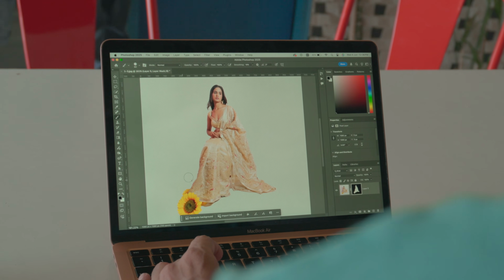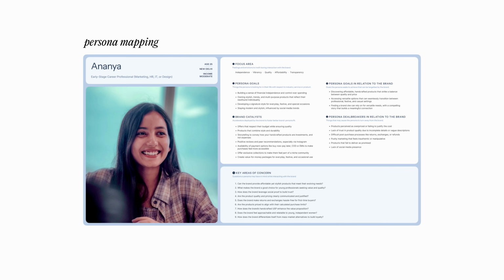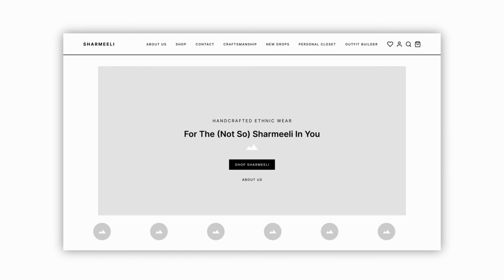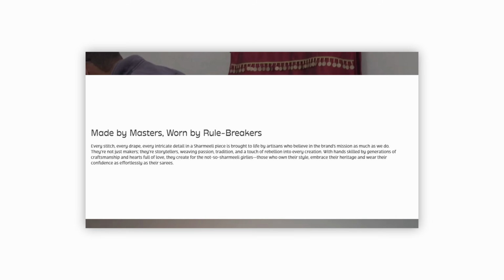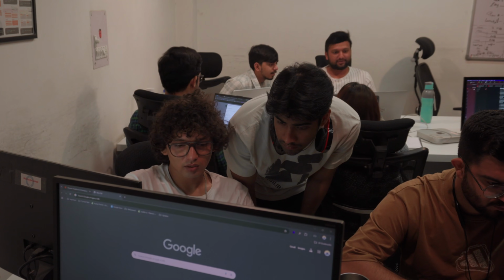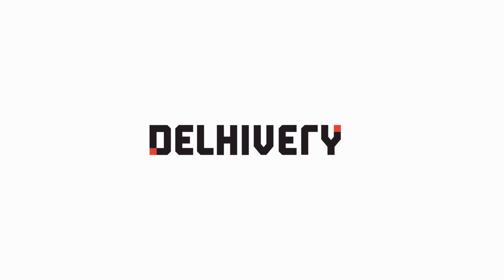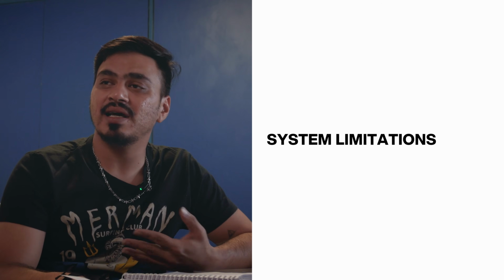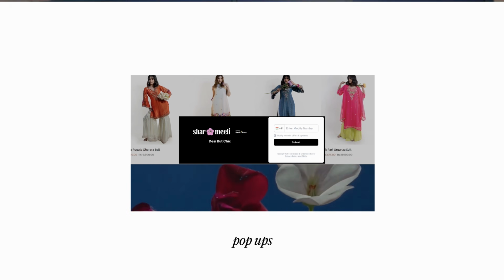Process To Build High Converting E-commerce Website || Building an Indian D2C Brand || Episode 8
Building an Ecommerce Website that stands out is hard! Your website is your brand’s storefront - it needs to convey your brand ethos, look good and provide a great buying experience.
Sadly, many e-commerce brands fail because they are not able to get this right.
So in this Episode 8 of Building an Indian D2C brand series, we break down the complete process of creating an eCommerce website from scratch. We are SimplePlan Media, a branding and website design and development agency in New Delhi, India, specialising in creating D2C websites that are optimised for conversion.

The complete website design and development process can be divided into three broad phases:
1. User Experience Design (UX)
2. User Interface Design (UI)
3. Website Development (Shopify Development)
But before we even start the website design process, we need to answer an important question: what CMS should we choose to build the website on.

Shopify is hands-down the best option available in the market for small to medium size businesses. And this is what we generally recommend to our clients as well.

Once the platform is locked in, we start with the User Experience Design (UX) for the website which involves:
1. Persona Mapping: This exercise covers aspects like what questions will people have when they land on our website, what problems will they potentially face and what are some opportunities to bring these users closer to our brands.
2. Information Architecture: Think of them as detailed sitemap, which cover how many pages will be there, how the users will navigate from one page to another and what information needs to be covered in each page.
3. Wireframes - In this step, we design the layout and sections of each page and finalize where the content and images will be placed.

After the UX phase, we start with the UI design phase where we start designing high-fidelity website mockups on Figma based on the Wireframes. We start with the homepage, and once it is approved by the clients, we start designing other inner pages.

With all the Figma UI Design approved, we move to the next step of setting up a Shopify Store. This is where the Figma designs are custom-coded to build a custom Shopify Theme. Our Shopify Development team is then responsible to upload the inventory, integrate payment gateways, Shopify Apps, shipping partners and testing everything to make sure that the website works flawlessly across all devices.

Watch this episode to see our step by step website design process to build a Shopify store for a clothing brand from scratch.

Episode Breakdown:

0:00 – Highlights of Episode 8
0:11 – Overview of the series
0:21 – SimplePlan Introduction
0:28 – Recap of Episode 7
0:43 – Introduction of episode 8
2:00 – Yogesh & Rahul Explaining Next Steps
4:45 – The UI Phase
7:02 – The Development Phase
10:15 – The QA Phase
12:15 – Overcoming QA Challenges
13:26 – Client’s Thoughts on Website
14:20 – Overview of Episode 8

Your Brand Looks Fine… But Isn’t Working (Here’s Why) –
A complete system to fix your positioning, clarify your strategy, and build a brand that actually scales.

“Building an Indian D2C Brand” is a series where we’ll give you a rare glimpse of what happens behind closed doors, as we guide our client, Amaltas Couture, to build a new sub-brand. You’ll see how ideas are shaped and take the form of a new identity system, packaging, messaging, website, and ultimately see the brand launch. Shadow our execution and marketing heads, Yogesh and Rahul, through the entire branding and marketing process.

Director - Shankuk Tripathi.
Chief Editor - Malhar Ameta.
Editors - Budhaditiya Mukherjee, Himanshu Dagar.
Cinematography - Malhar Ameta, Ansh Mangla, Angelika Singh, Sohel Rahman.
Marketing - Kumar Gaurav, Ansh Mangla.